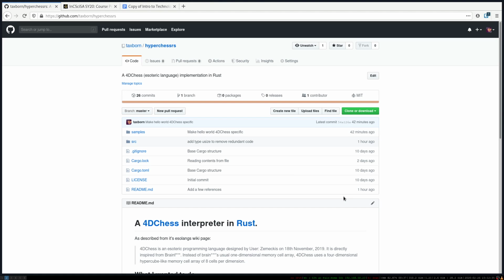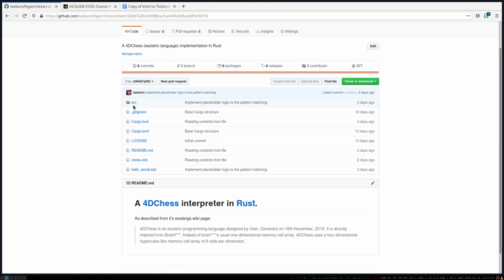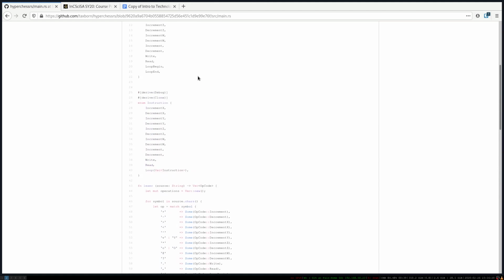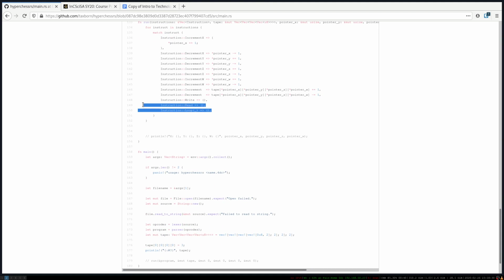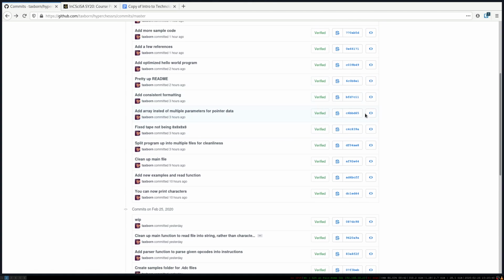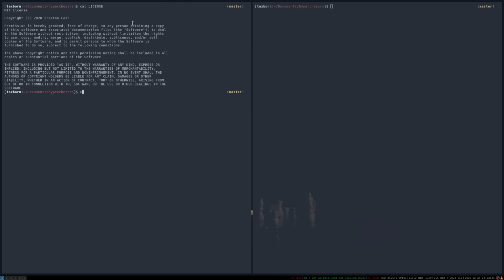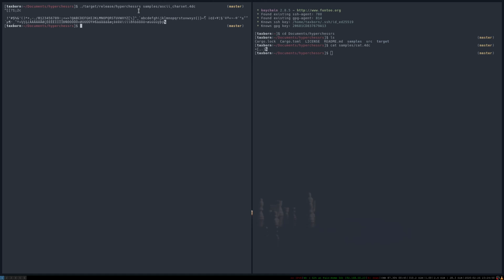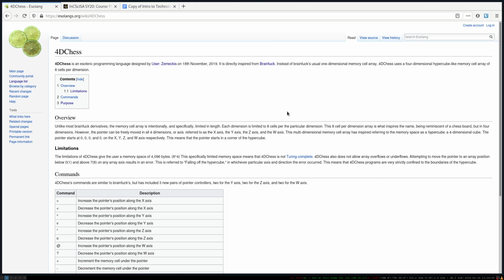4DChess Esoteric Interpreter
Hello! This was a final project for my online computer science class. I created an interpreter for the programming language "4DChess"

I will continue to optimize the code as time goes on and I learn more, this was more so of a learning process than a seriously optimized interpreter.